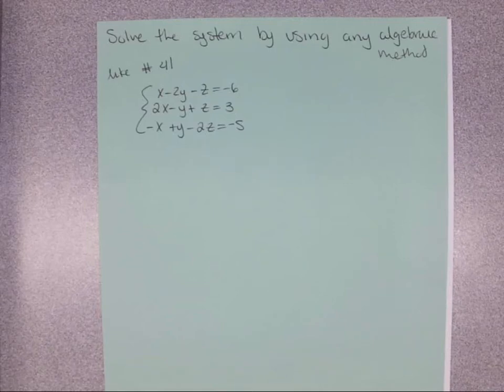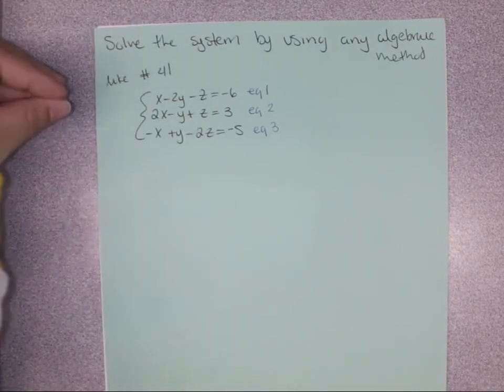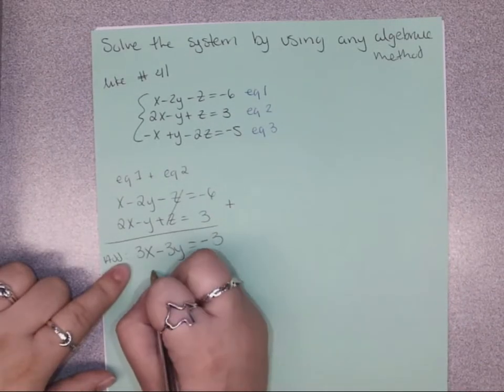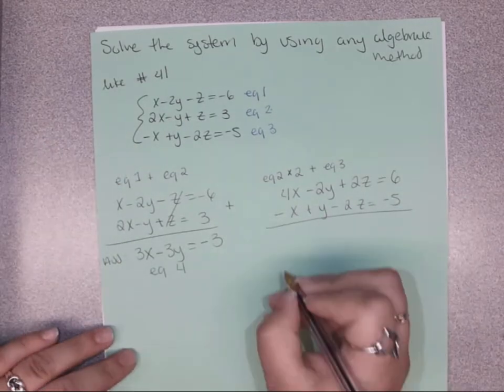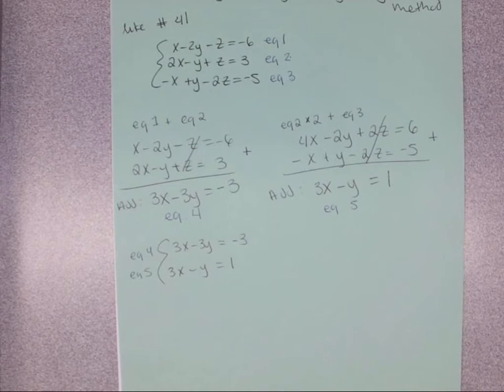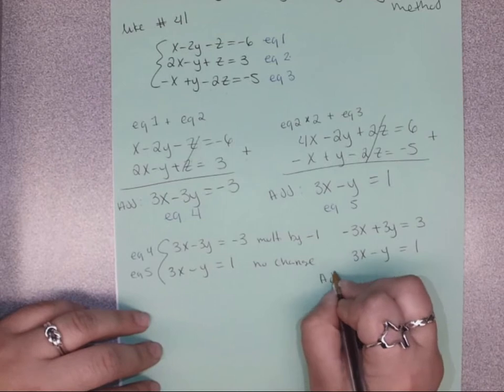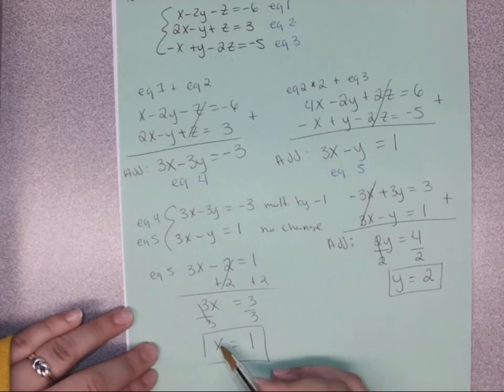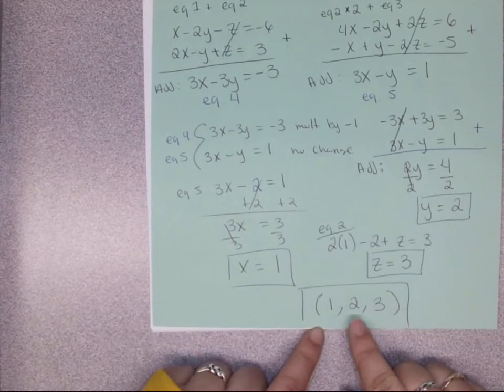Solve the system of three linear equations